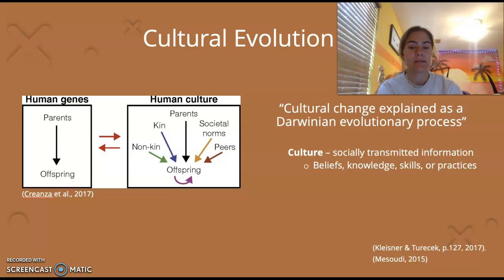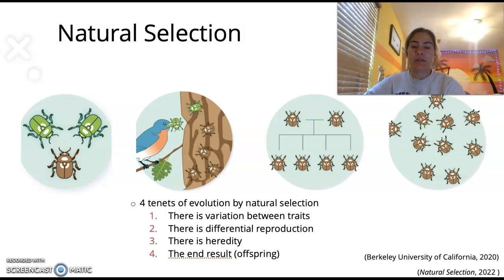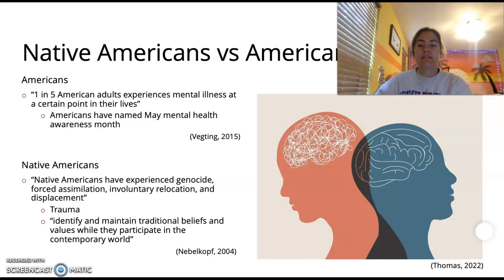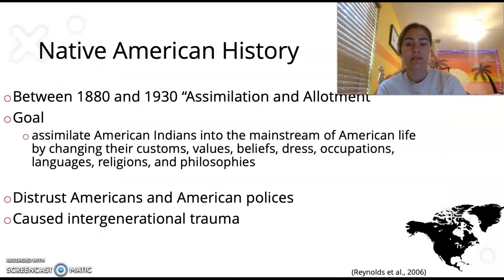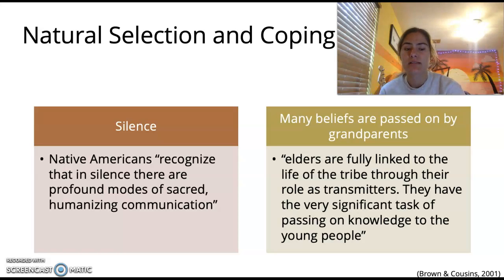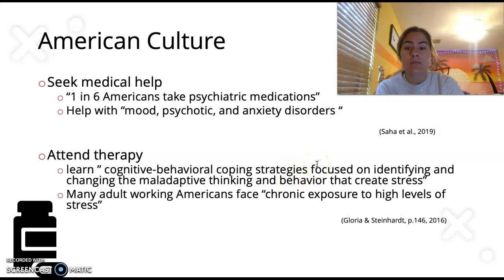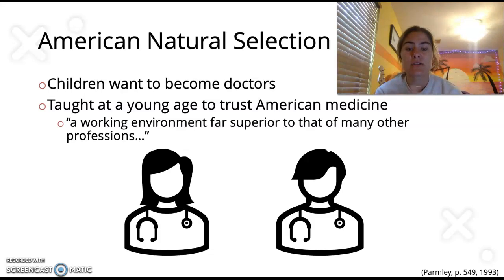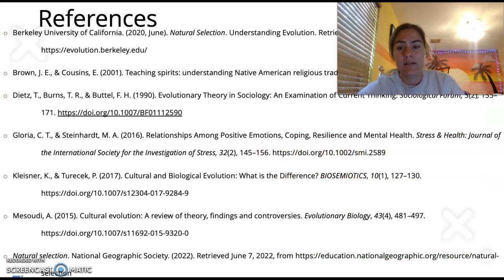How Stress and Mental Health Affect Native Americans and Americans Differently Due to Selection